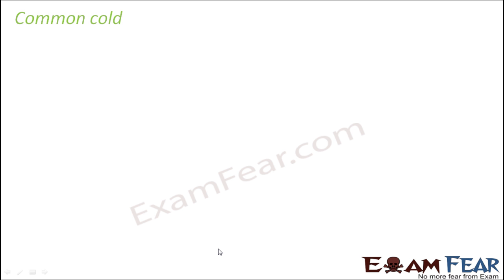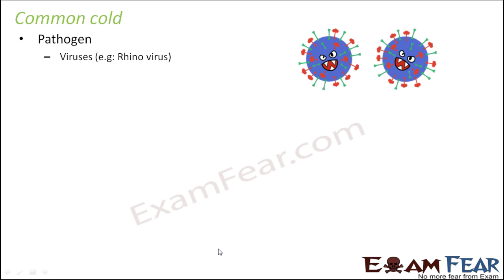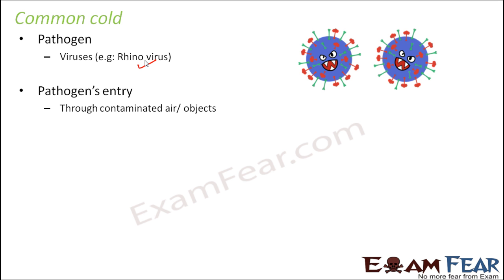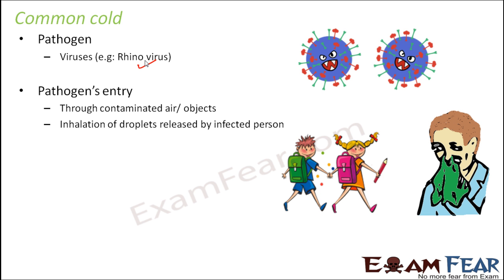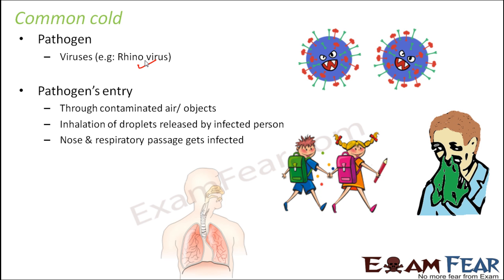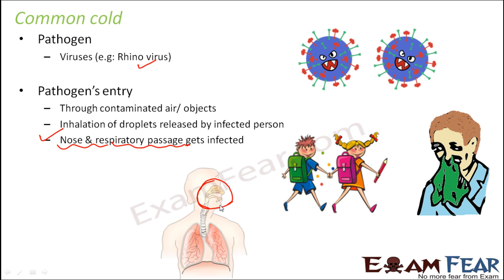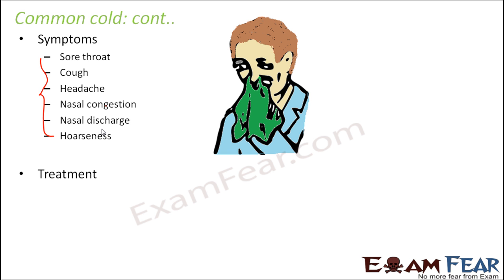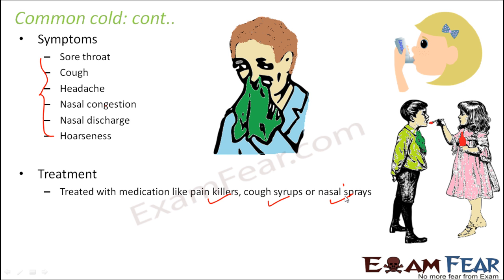Biology Human Health & Diseases part 7 (Common cold) class 12 XII